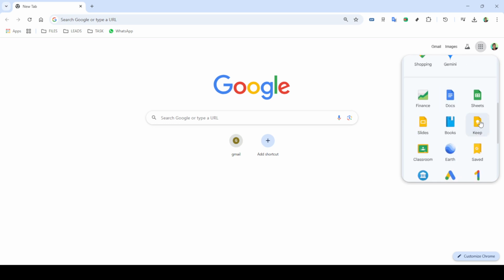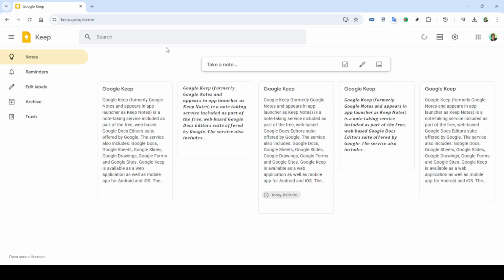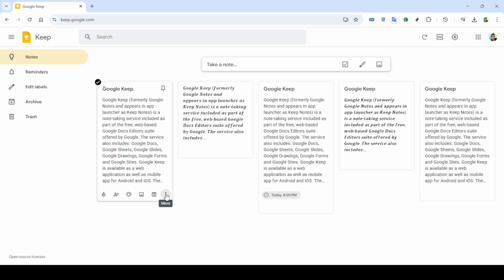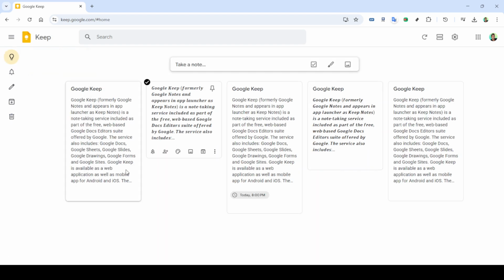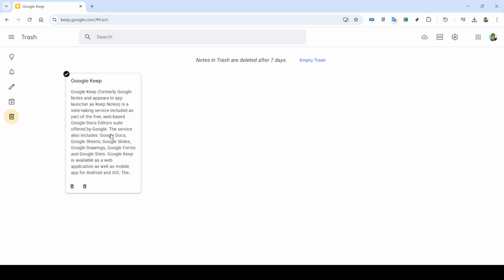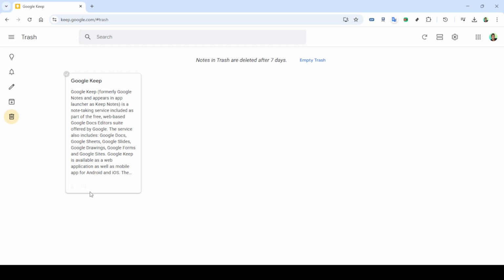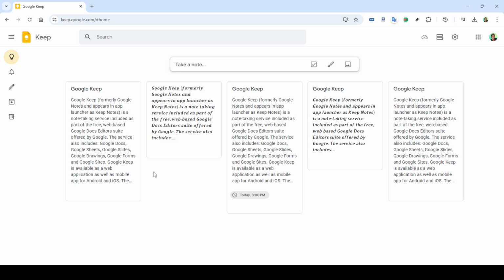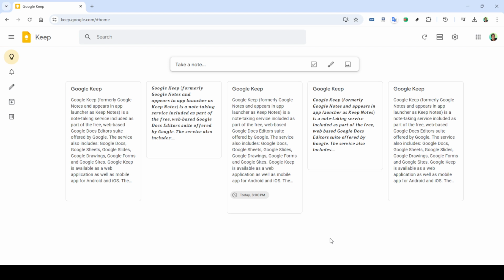How to Recover Google Keep Notes [2025 Full Guide]